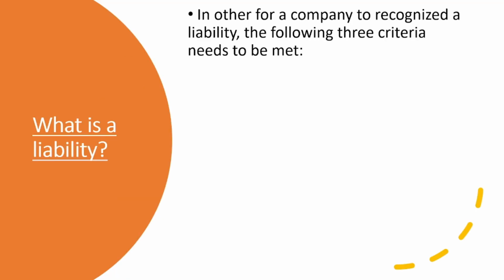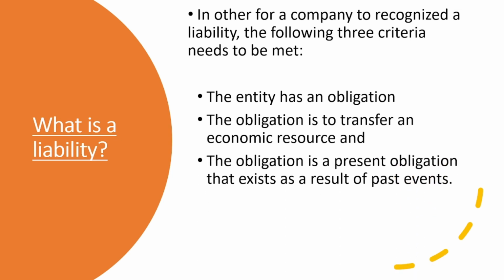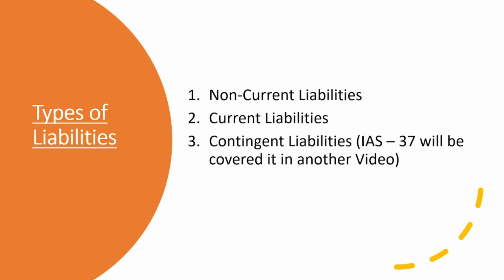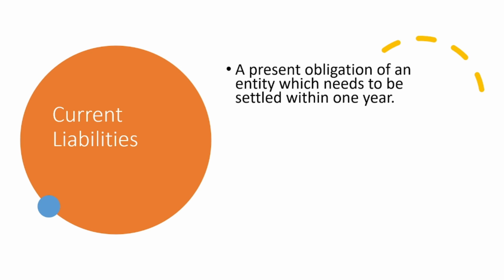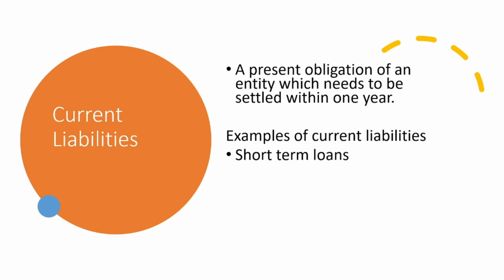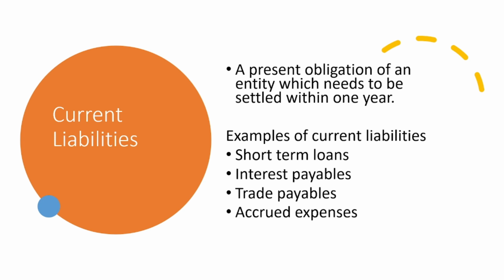What are Liabilities?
In this Accounting video, you will hear the definition of Liabilities. I'll also take you through the common types of Liability that are worth knowing about.

Liability=Assets-Equity